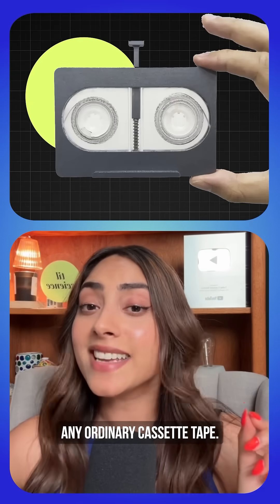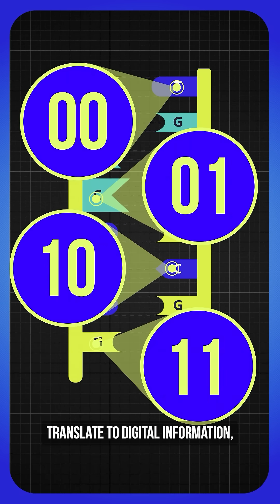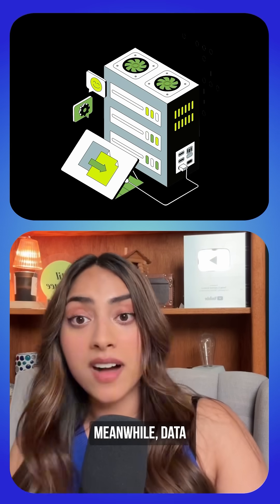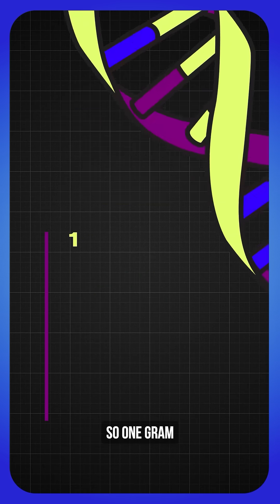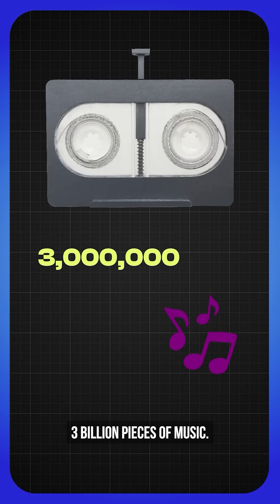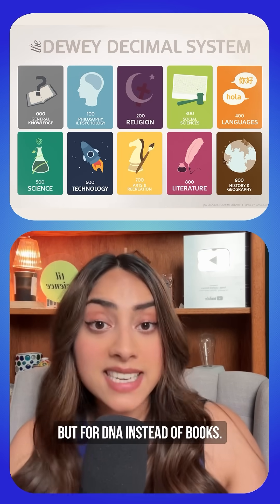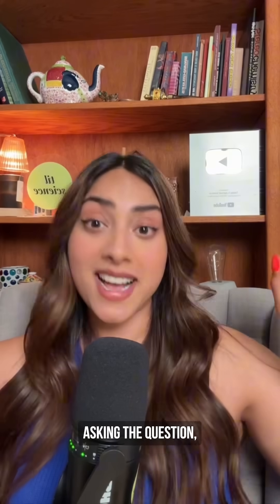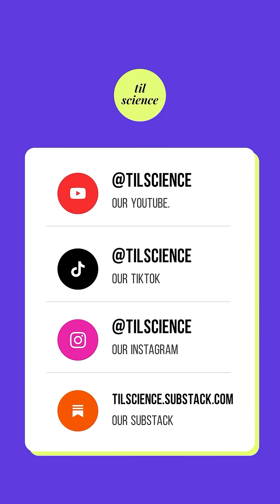Scientists Find an Ingenious New Way to Store Data 👀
Scientists figured out how to store DNA in a cassette tape! Yes you read that right.

This could be the answer to our rapidly growing data storage problem and the way it works is pretty cool.